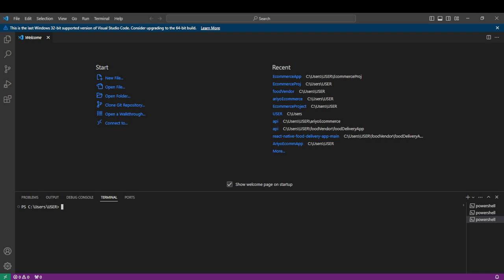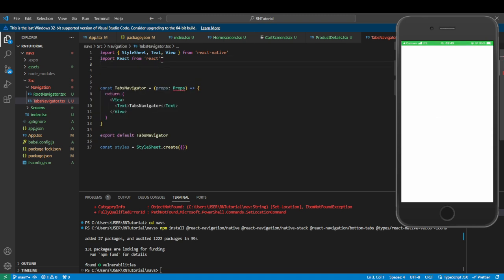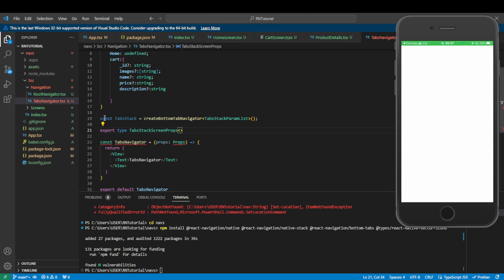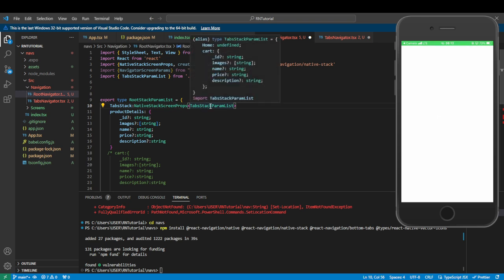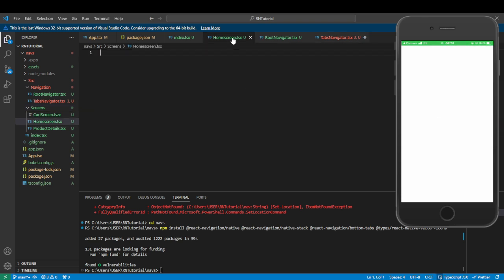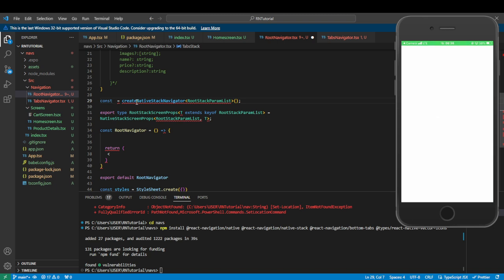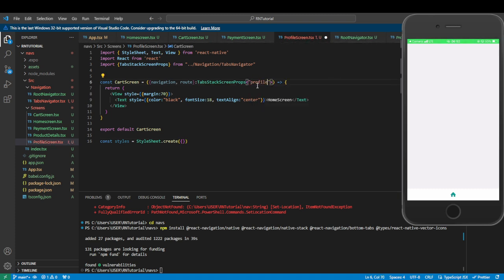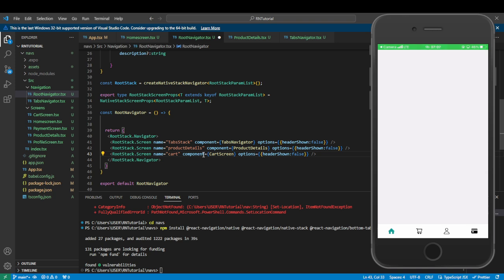React Native Navigation with Typescript.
Take your React Native app development skills to the next level by mastering navigation with TypeScript! In this comprehensive tutorial, we'll cover the fundamentals of navigation in React Native and how to integrate TypeScript for a more efficient and scalable development experience.
 React Native Navigation Made Easy with TypeScript. Create Seamless Navigation Solutions and Unlock Smooth Navigation with this Tutorial

Topics Covered:
- Setting up React Native with TypeScript
- Understanding navigation patterns in React Native (Stack, Tab)
- Implementing navigation with TypeScript (type safety, interfaces, and generics)
- Managing navigation state with TypeScript
- Handling deep linking
- Best practices for organizing and optimizing navigation code

What You'll Learn:
- How to write more maintainable and readable navigation code with TypeScript
- How to leverage TypeScript's type system for safer navigation development
- How to integrate navigation with other React Native features.
- How to optimize navigation performance and user experience

Who This Video Is For:
- React Native developers looking to improve their navigation skills
- Developers new to TypeScript and wanting to learn its applications in React Native
- Anyone looking to build scalable and efficient mobile apps with React Native and TypeScript.

Timestamps:

- Introduction (0:00)
- Setting up React Native with TypeScript (1:31)
- Navigation Fundamentals (08:13)
- Implementing Navigation with TypeScript (09:00)
- Managing Navigation State (42:45)
- navigation.goBack  (48:58)
- Conclusion (54:08)